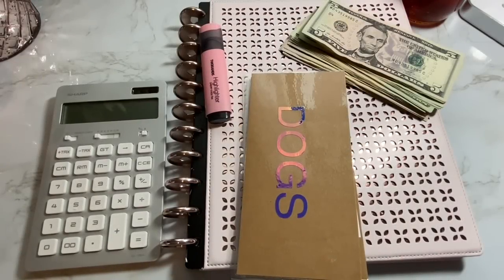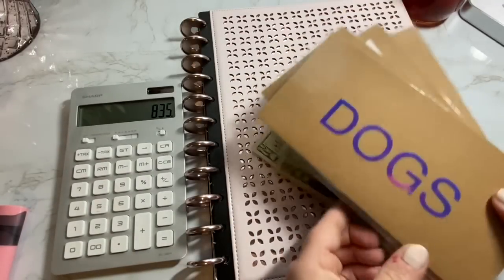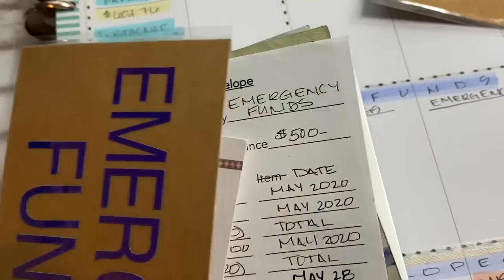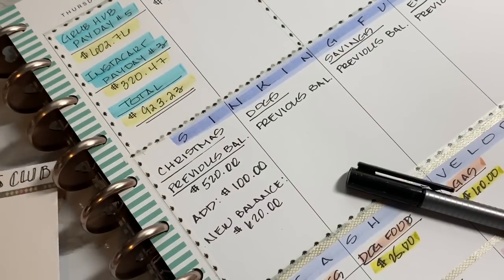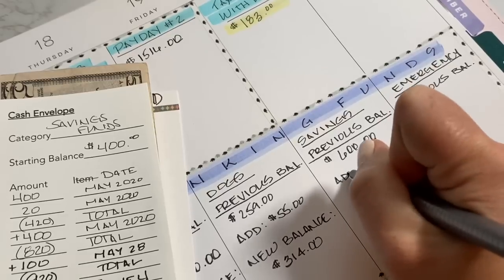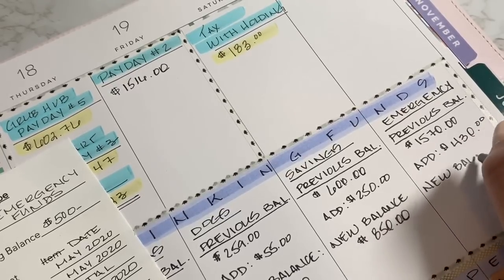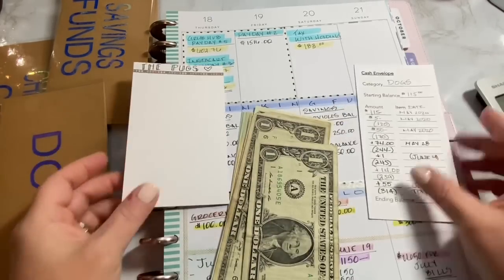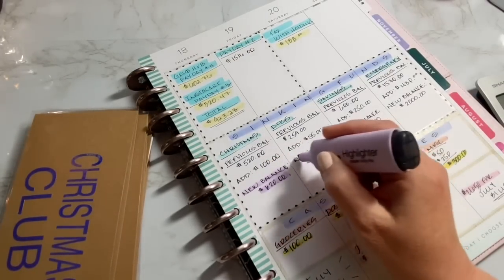STUFFING SINKING FUNDS - June 2020 Wk 3 | REAL NUMBERS | Dave Ramsey Inspired Savings Method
Thanks for tuning into this video! If you enjoyed the video, please give it a thumbs up - it really helps my channel! For my favorite pens and writing tools, see below; there's also links to popular playlists and a list of some of my most-used and recommended items for budgeting, planning and home office.

Happy Budgeting - be well!

My nail polish is “Easy Going” by Sinful Colors; you can find it at Target or Walmart for around $2.

*Pens & Highlighters that I use and love*
BIC GEL-OCITY STIC PENS (amazing quality and value!)
Mild Liners
Small Pastel Highlighters
Muji Gel Ink Ball Point Pen, 0.38mm (scratcher!)

*Items I Use and Recommend for Planning, Budgeting & Home Office*

Small Accordian Credit Card Zip Wallet:

Mini Phone Stand (Rose Gold):

Soligt Cash Envelopes Wallet:

Sentry Personal Home Safe:

Scotch Thermal Laminator:

I will earn a nominal commission if you purchase an item; however, it will NEVER add to your cost or the prices available to all consumers equally, across the Amazon platform.